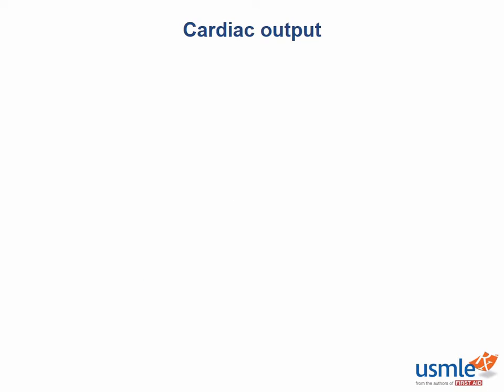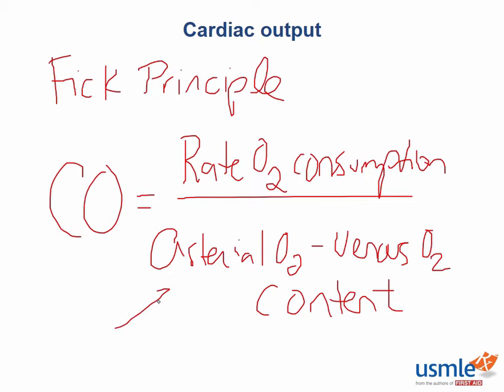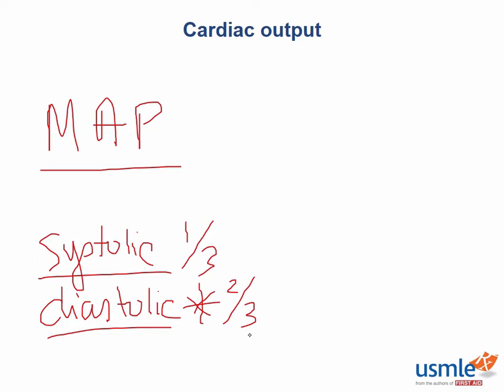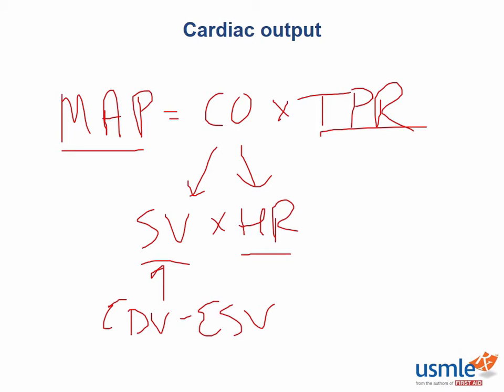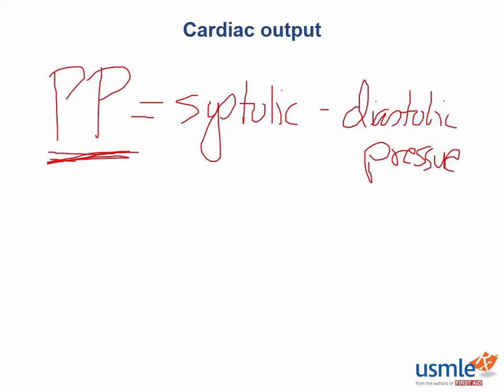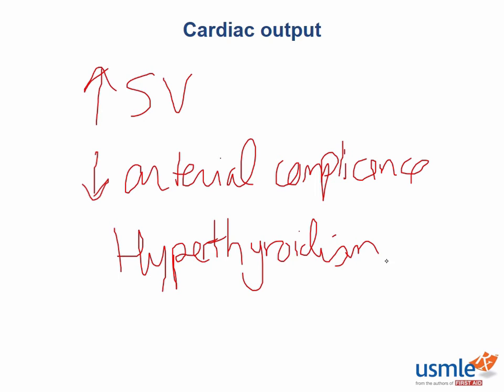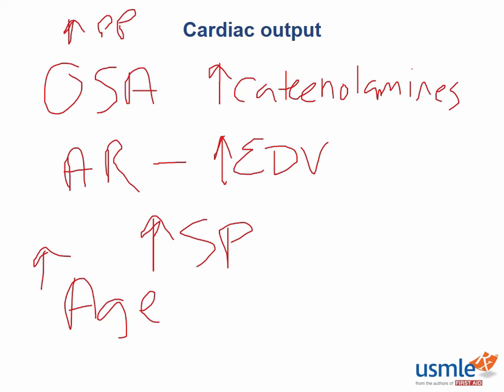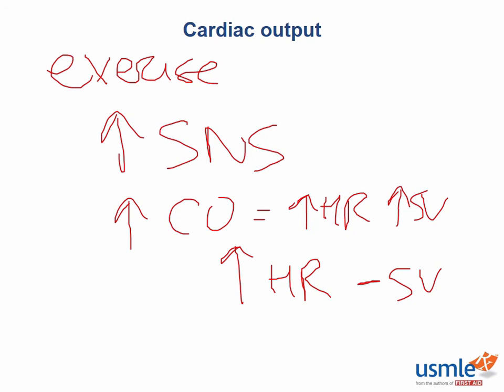Cardiac output ATF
Cardiac Output ATF.mp4